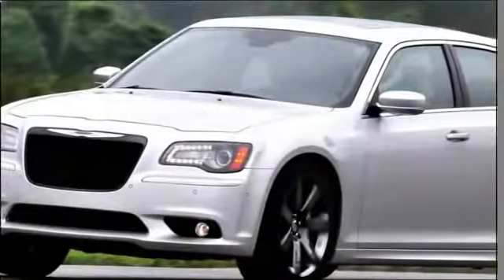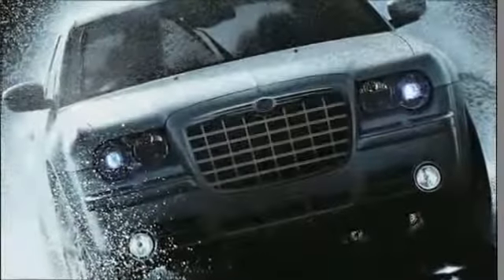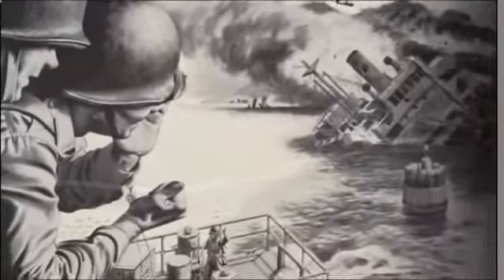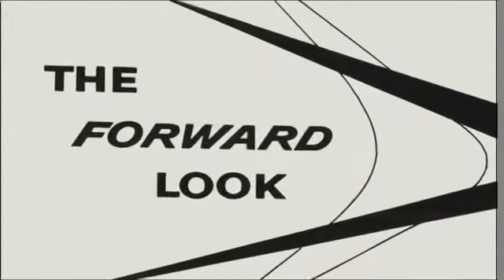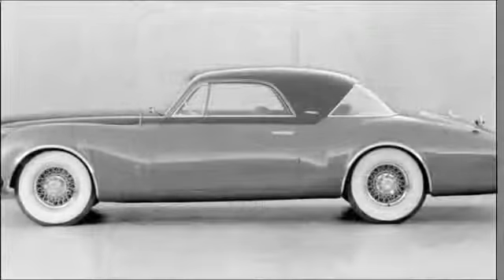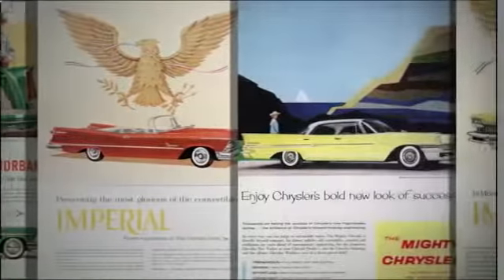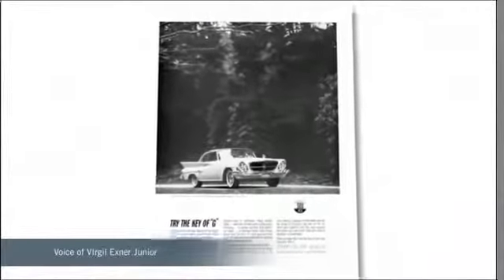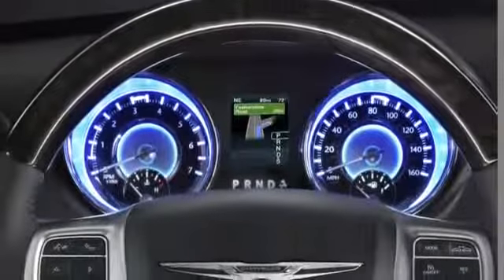The Chrysler 300 A Legendary Pedigree